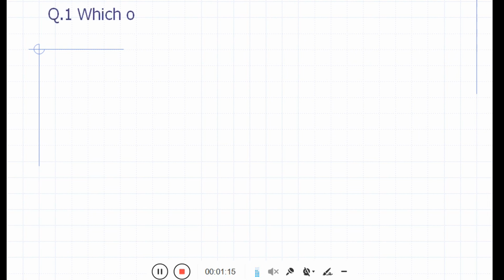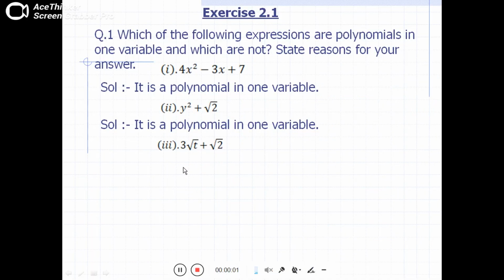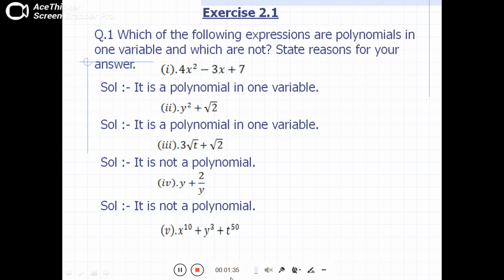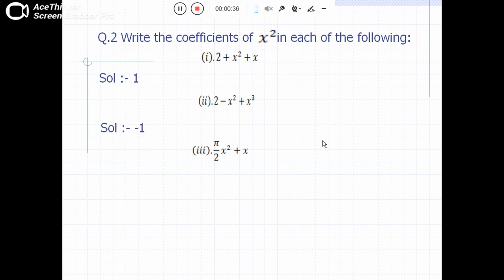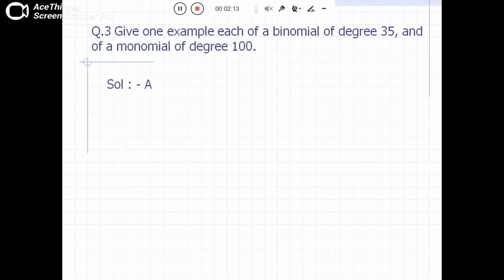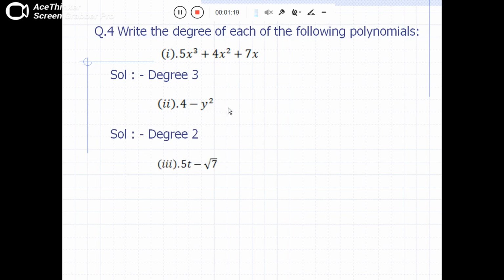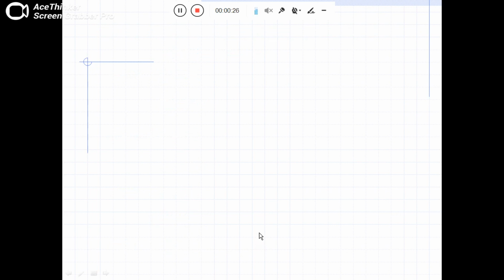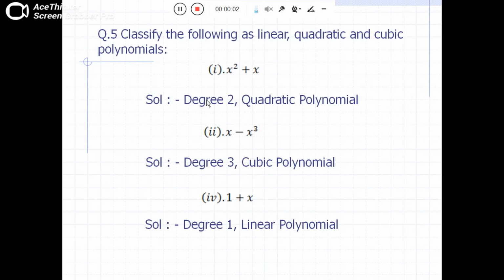Class 10 Maths NCERT Chapter 2 Polynomials